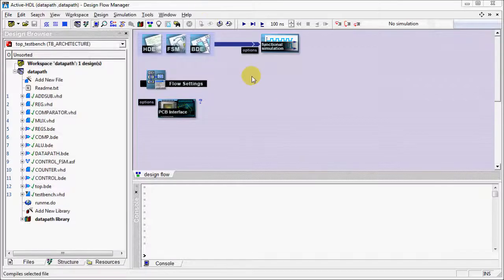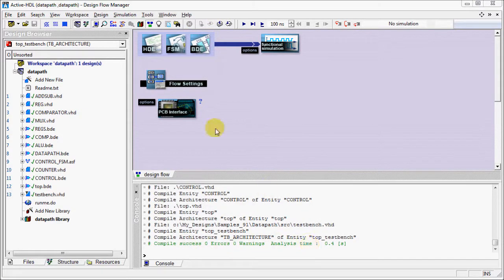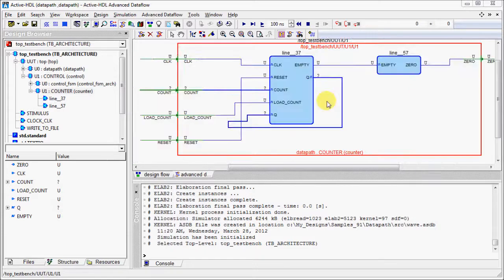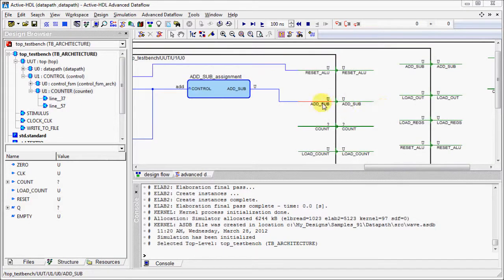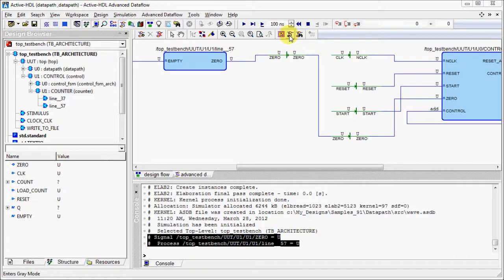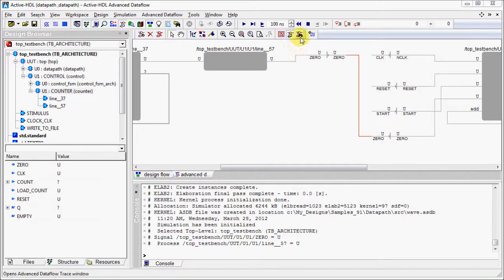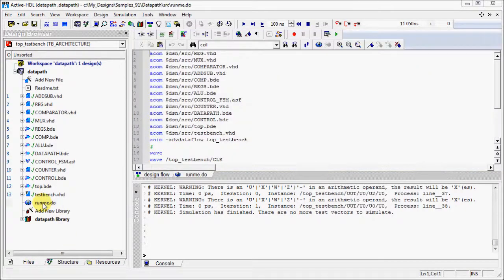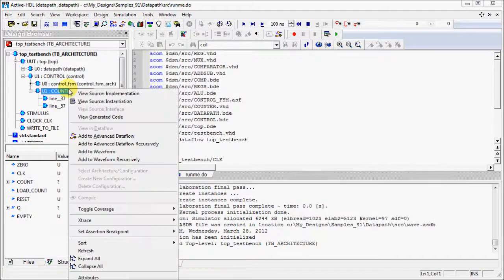Active-HDL™ (v9.2) - 4.2 Debugging: Advance Dataflow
Advanced Dataflow allows designers to explore the connectivity of an active design and analyze the dataflow among instances, concurrent statements, signals, nets, and registers during simulation. There are three display modes to help trace events propagating through the entire project: Hierarchical, Flat, and Gray. Learn how to enable settings to generate data for the Advanced Dataflow window, how to add/view modules in the Advanced Dataflow window, how to utilize context menus within the window (expand net to readers, expand net to drivers, etc.), and how to switch display modes.